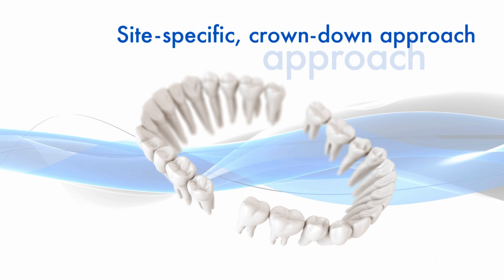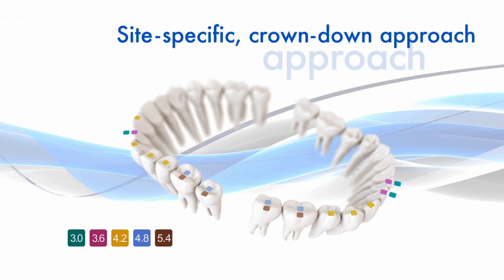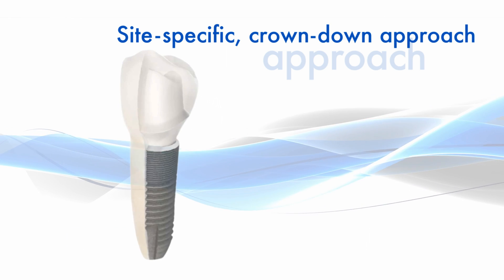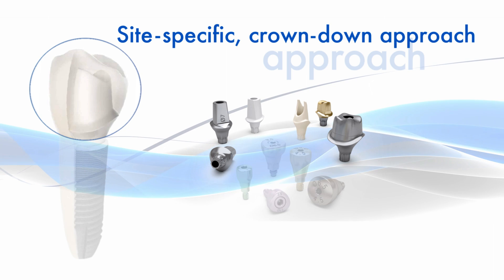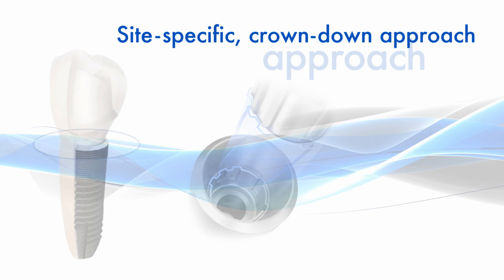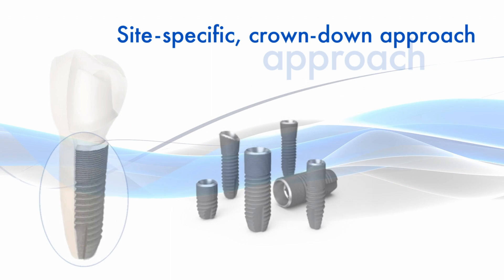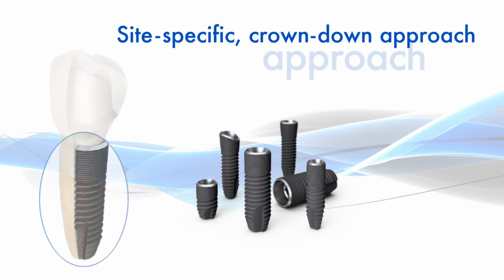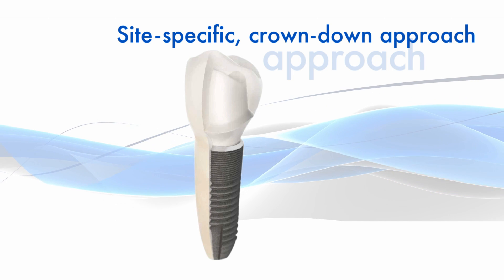Astra Tech Implant System™ EV – Design philosophy | Dentsply Sirona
Video presenting the design philosophy of Astra Tech Implant System™ EV with a site-specific, crown-down approach.